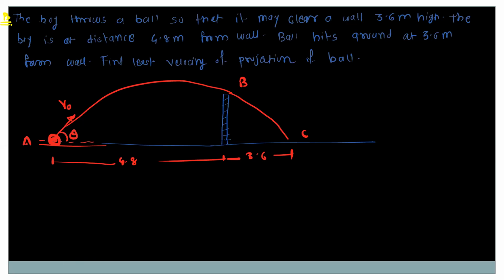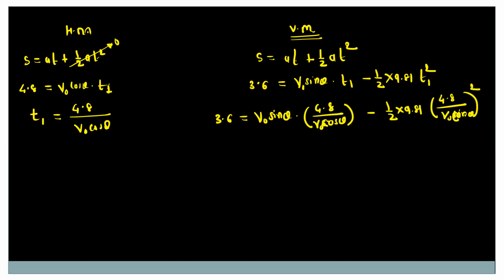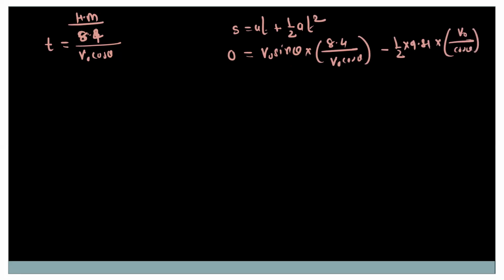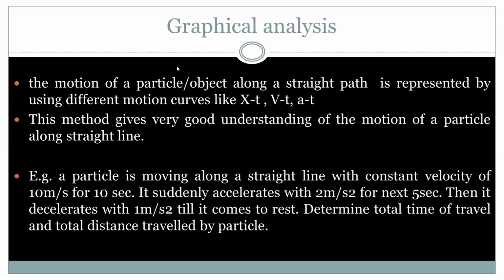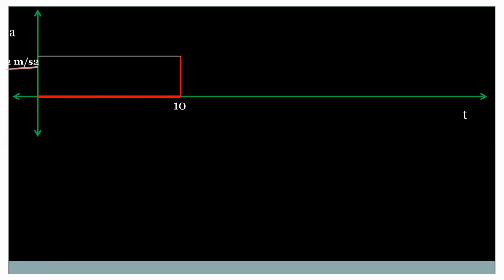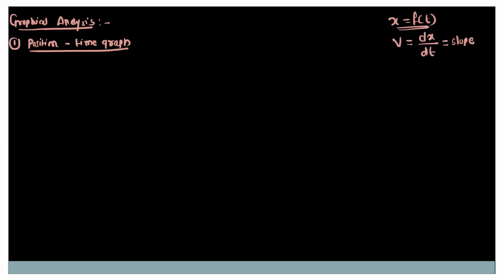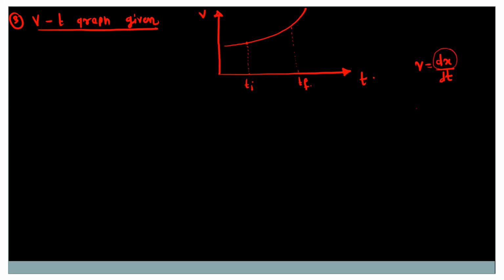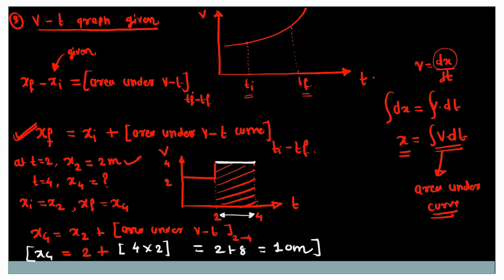engg mechanics lectr 38 part 01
Graphical analysis -Kinematics